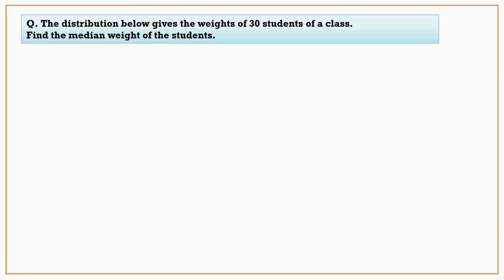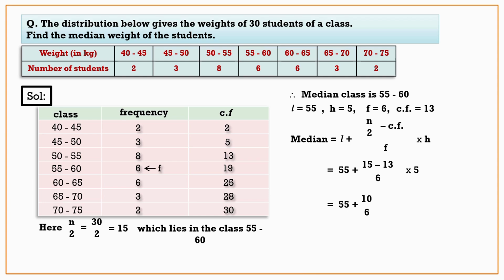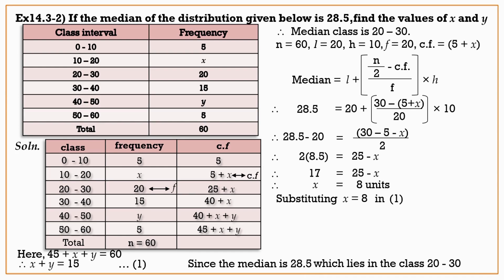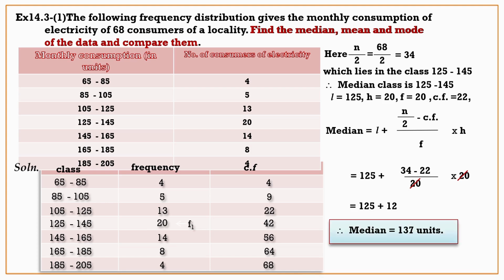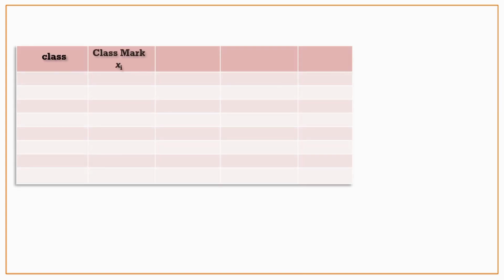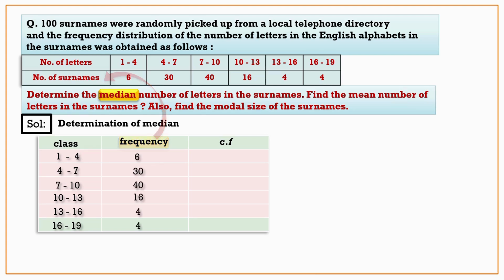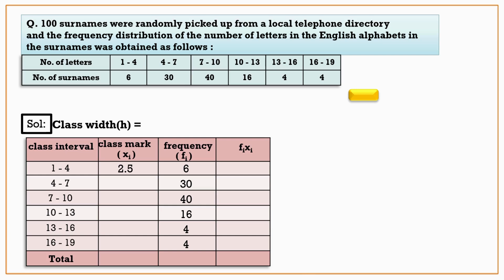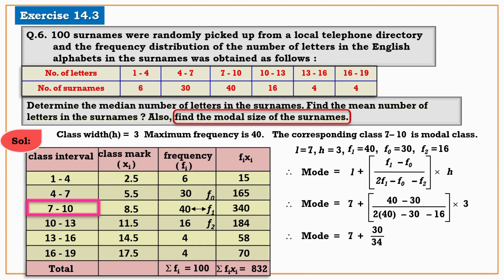CBSE Class 10 Mathematics Statistics Explanation with Solved Problems (Part 6) Find Median-Mode-Mean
✔️ Class: 10th
✔️ Subject: Mathematics
✔️ Chapter: Statistics
✔️ Topic Name: Explanation + Solved Problems
✔️ Topics Covered In This Video (By Sritoma Majumder): In this video, we will be diving into Explanation + Solved Problems. This video is here to help you grasp the concepts covered in Statistics. By the end of this video, you will have a solid foundation in this important topic and feel confident in your ability to apply it to various problem-solving scenarios.

Learn how to solve easy statistics problems for CBSE Grade 10 math with our step-by-step explanations. This video covers the basics of statistics, including data interpretation, graphs, and more, to help you understand and solve problems with confidence. Whether you're looking to improve your grades or just need a refresher, our easy-to-follow explanations make statistics simple and fun. Get ready to ace your math exams with our expert guidance and start solving statistics problems like a pro.